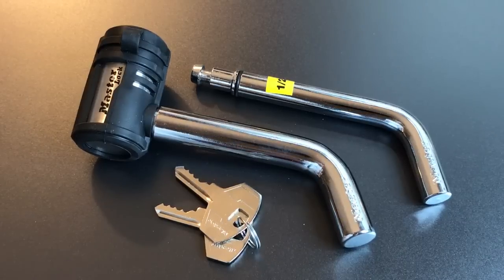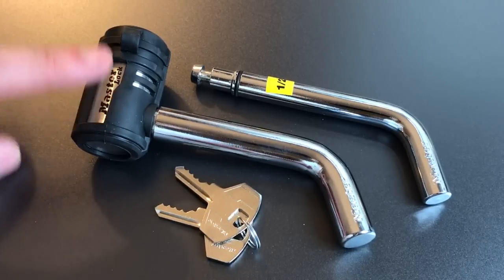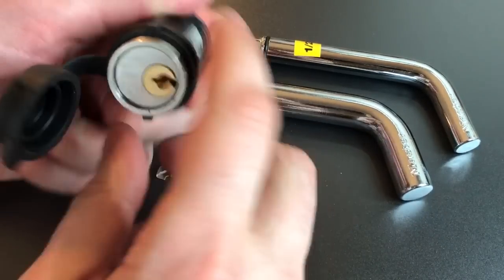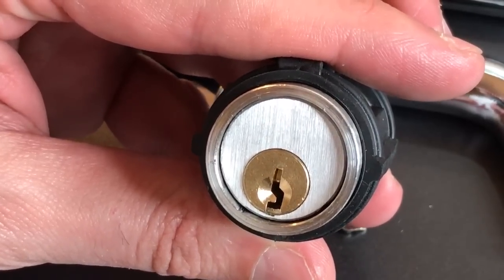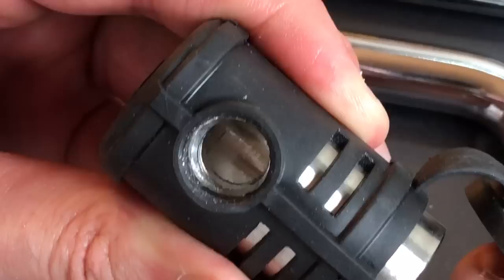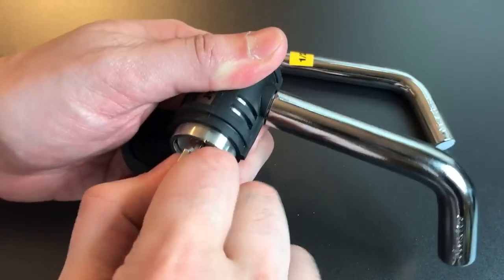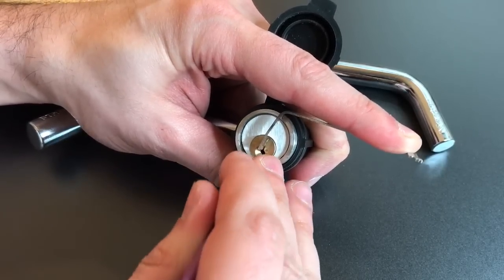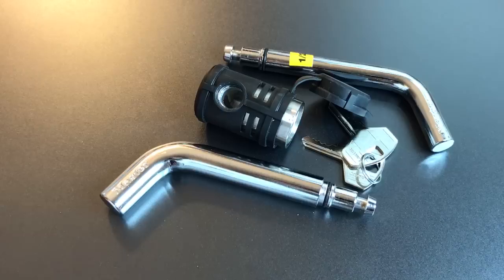[377] Master Lock Model 2866 Trailer Hitch Pin Lock Picked